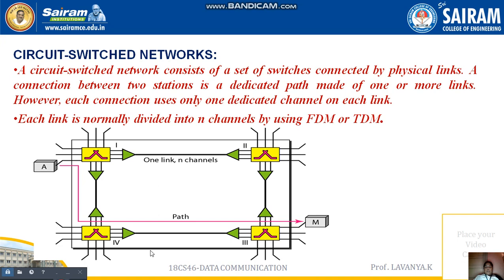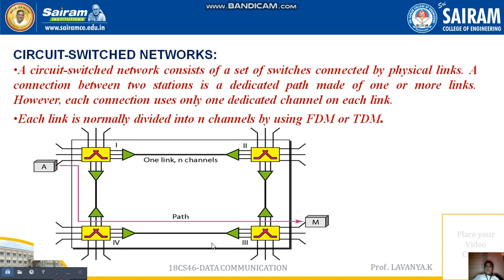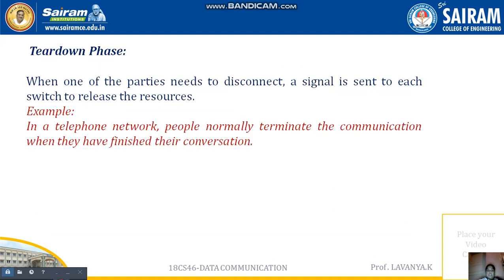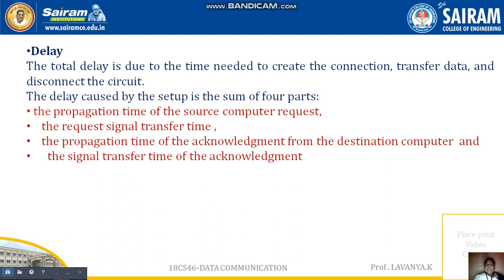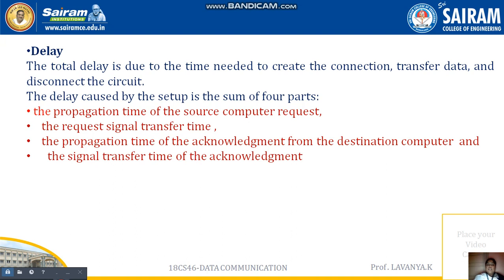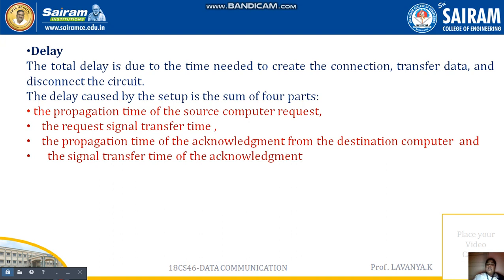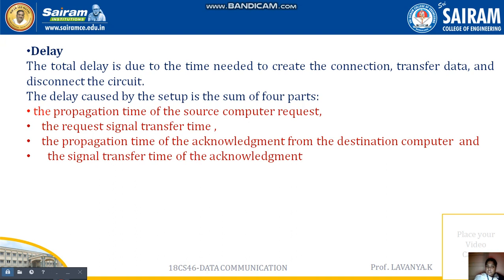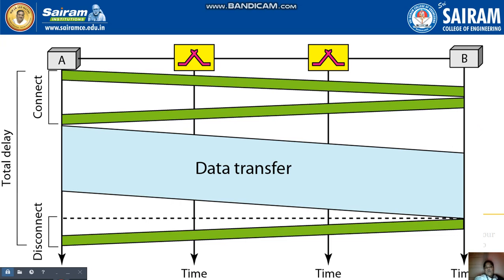Lecture videos_18cs46_module3_cricuit switching concepts_Lavanya.k